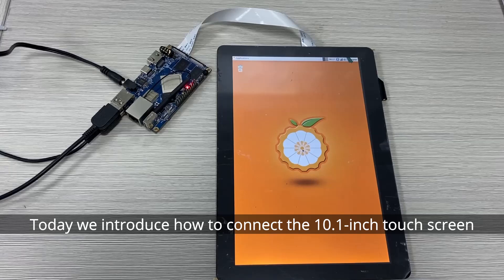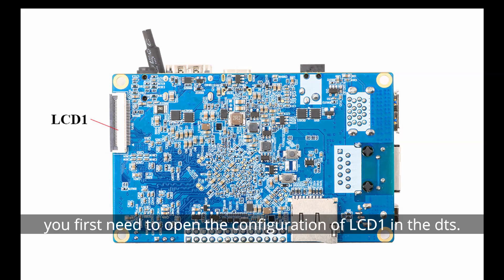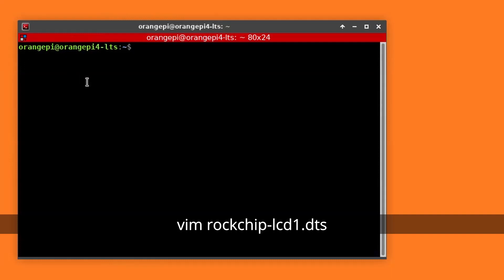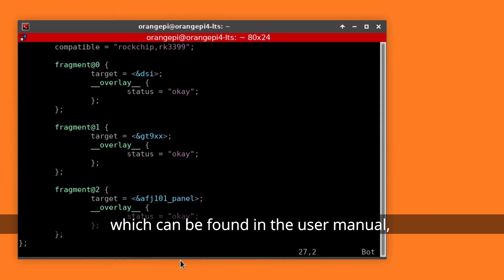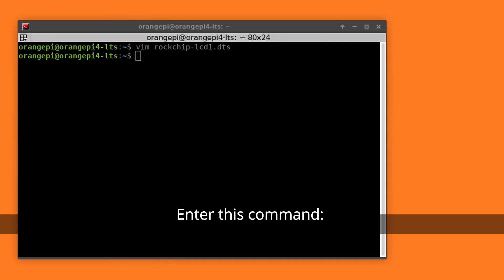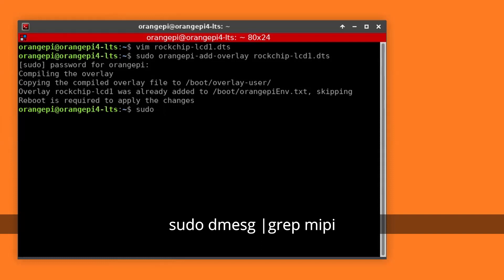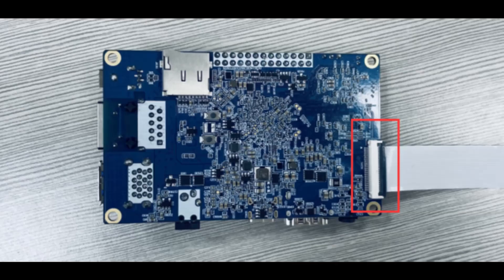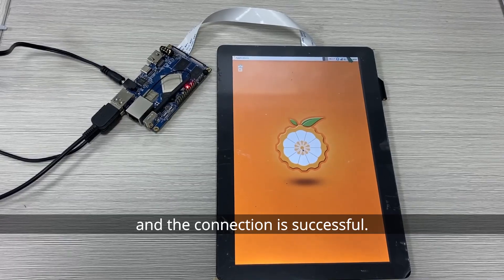How to connect Orange Pi 4LTS with the Linux OS to a 10.1 inch screen?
Orange Pi 4LTS:

10.1 inch screen: